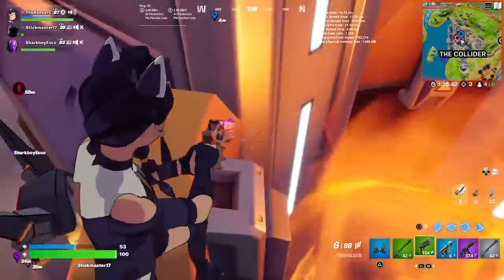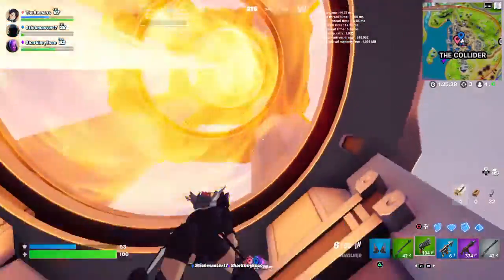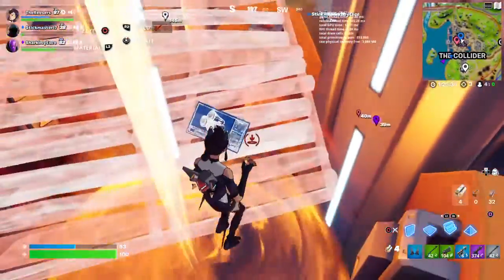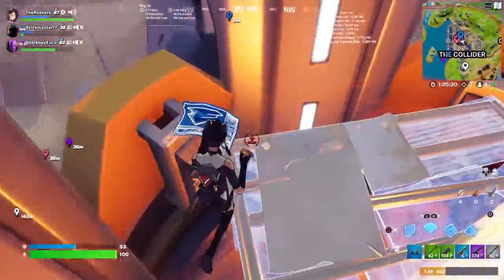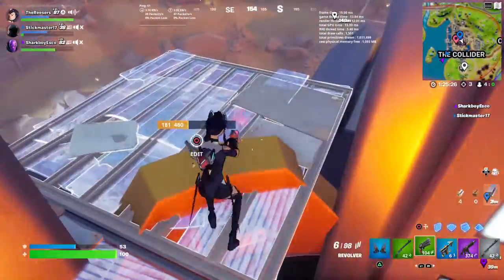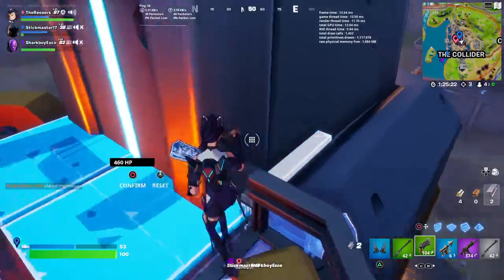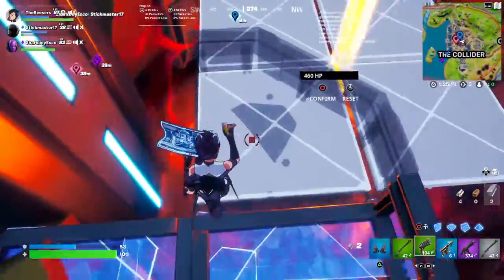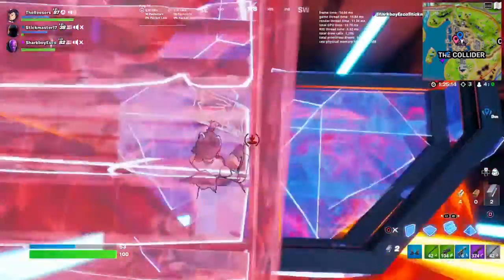Another GROUNDBREAKING!? Glitch